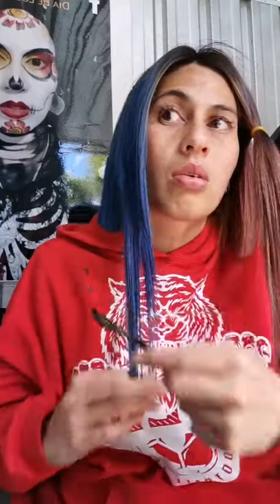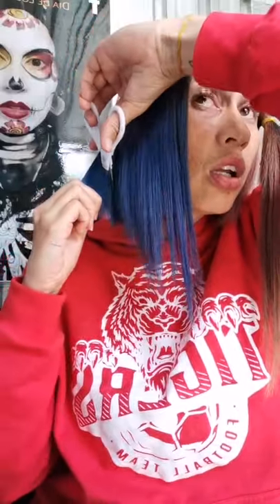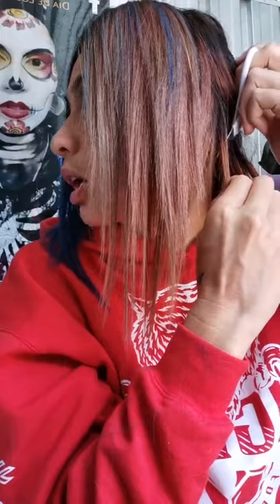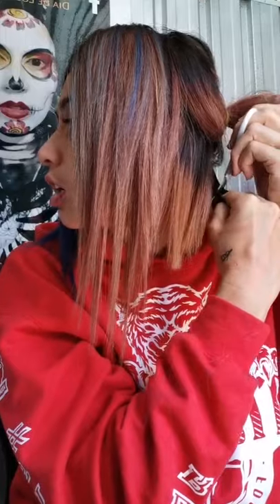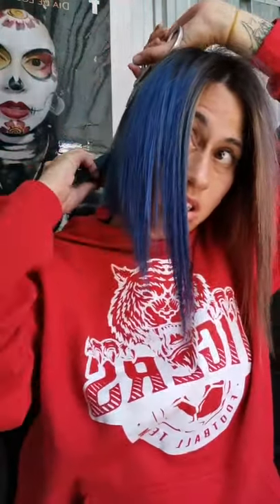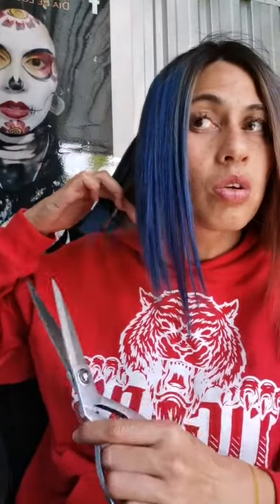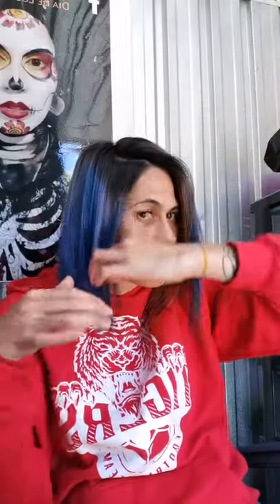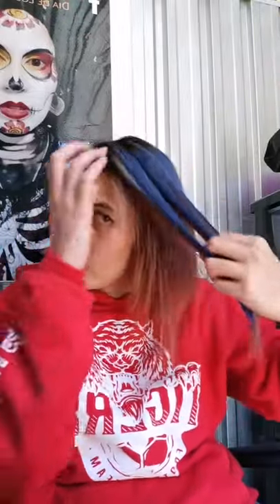DIY A-line Layered Bob Haircut Steps | How to Cut Your Own Hair at Home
DIY A-line Bob Haircut Step by step | Diy Tutorial
How to Do A BOB hair at Home